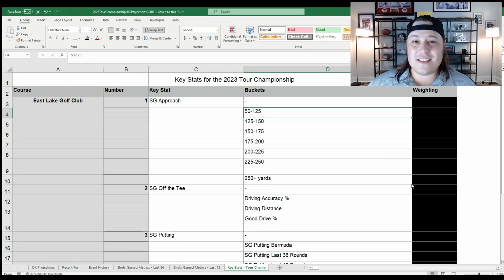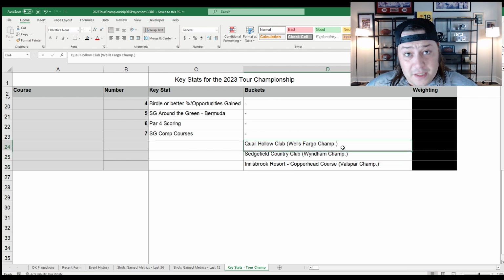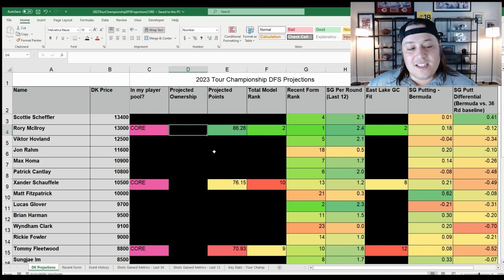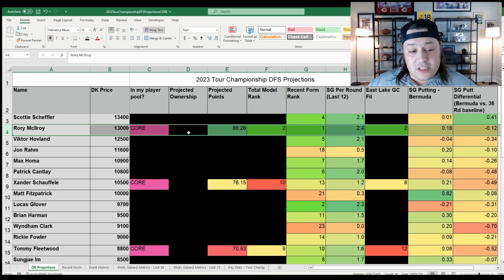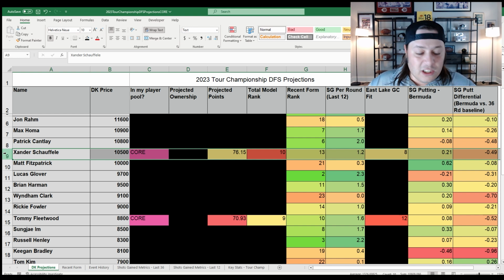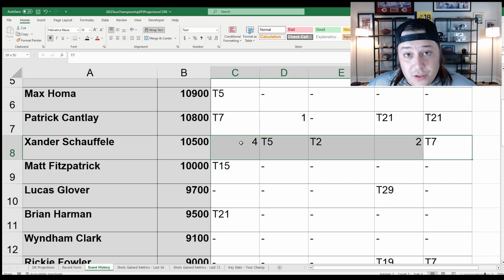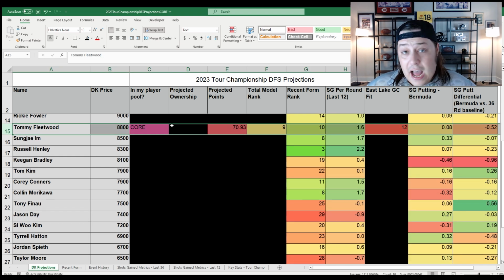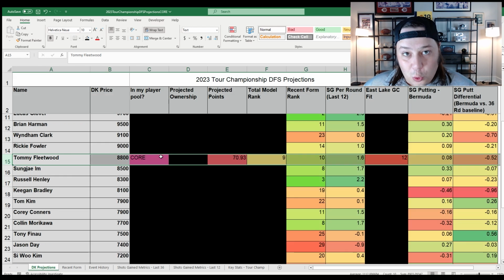DFS Core Plays 2023 Tour Championship Draftkings Golf Picks : Top GPP Plays Priced $8,000+ w/ Gsluke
In this version of my weekly PGA Tour video, I cover The 2023 Tour Championship and my top 4 picks for GPPs on Draftkings DFS.